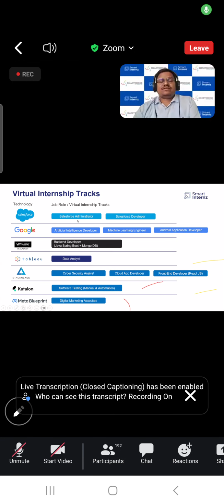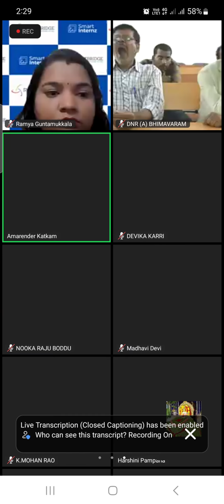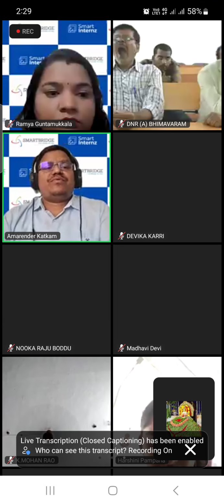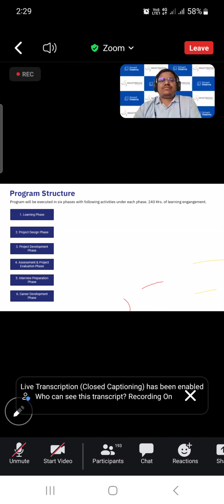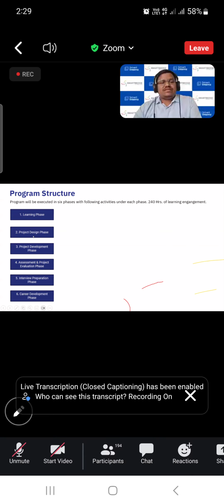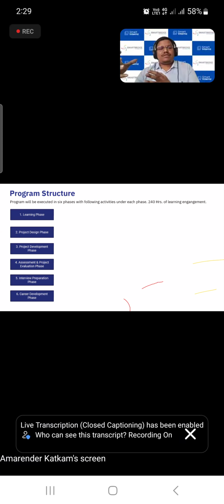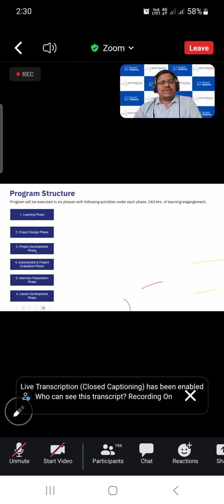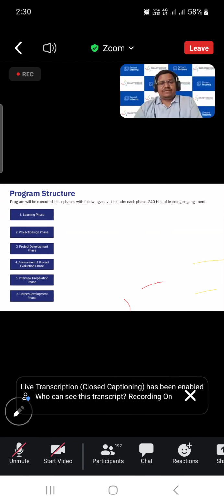14 April 2023